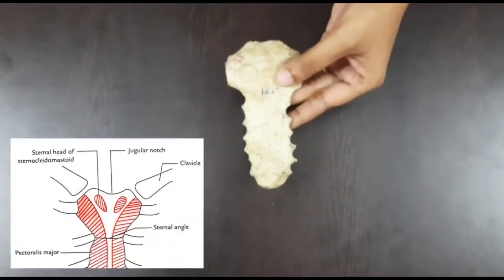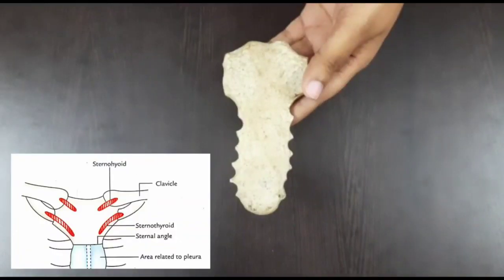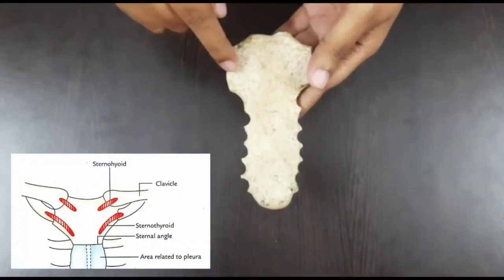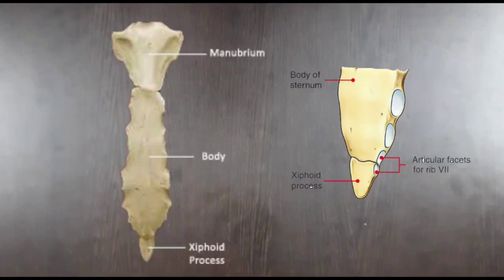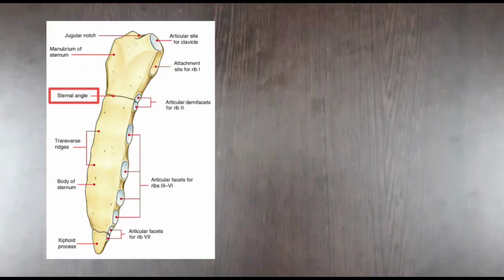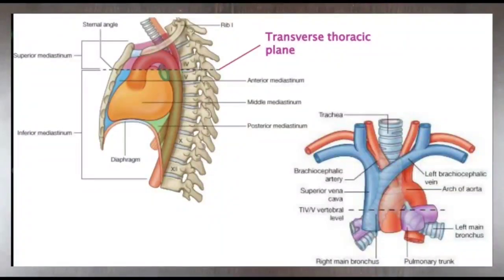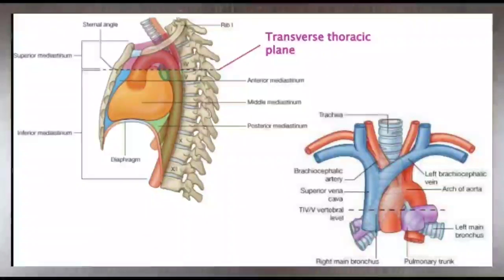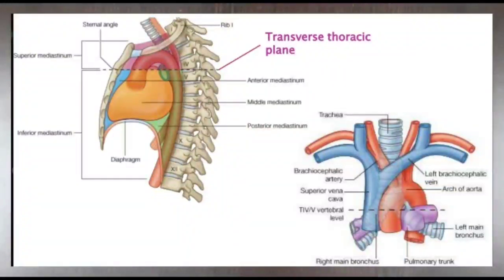STERNUM Anatomy | Osteology - All you need to know in an easy way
We are starting our osteology series here !!

Starting with sternum which is very important when Anatomy theory and practical (viva) exams are concerned.

1. Osteology of sternum
2. Relations of sternum
3. Changes occurring at Sternal angle/Louis angle
4. Muscle attachments

This short video capsule  finishes your sternum anatomy in few minutes covering all important points in an easy way.